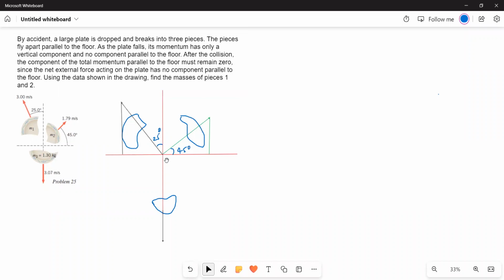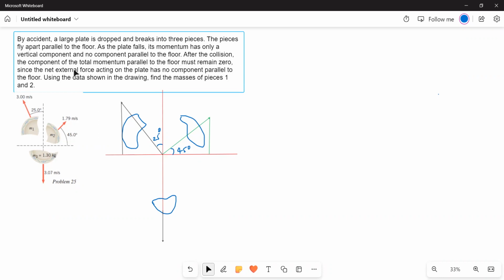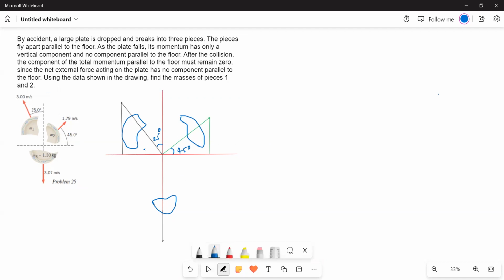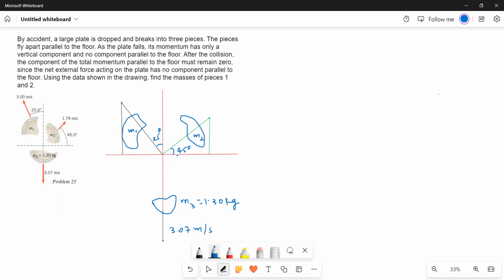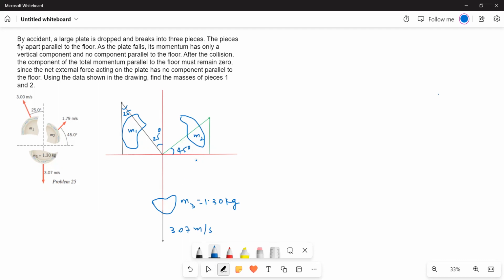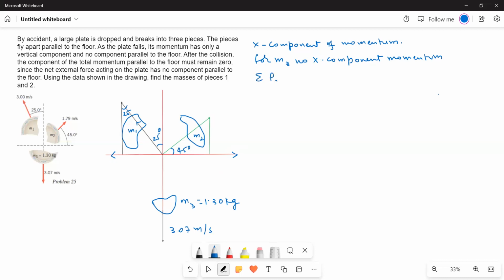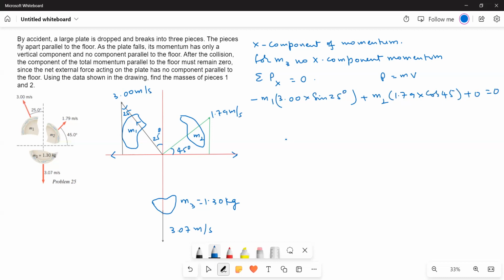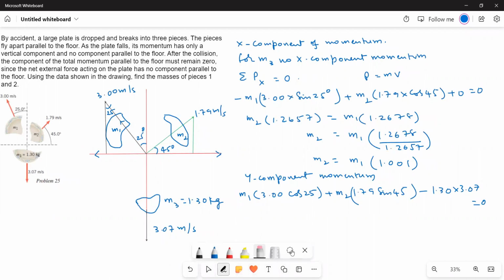Numerical problems in conservation of momentum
By accident, a large plate is dropped and breaks into three pieces. The pieces fly apart parallel to the floor. As the plate falls, its momentum has only a vertical component and no component parallel to the floor. After the collision, the component of the total momentum parallel to the floor must remain zero, since the net external force acting on the plate has no component parallel to the floor. Using the data shown in the drawing, find the masses of pieces 1 and 2.